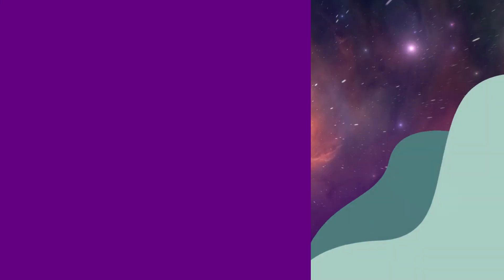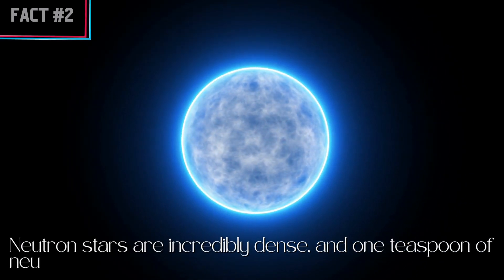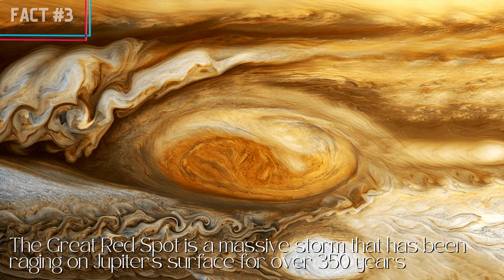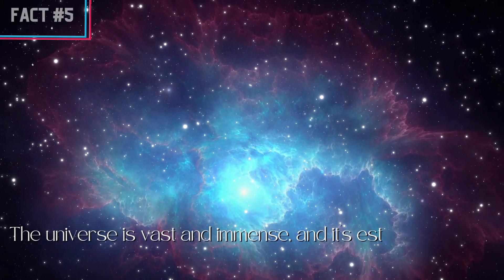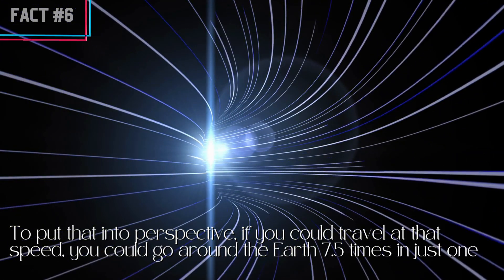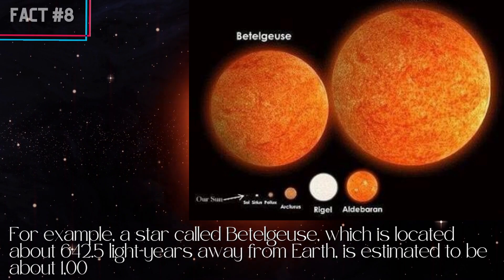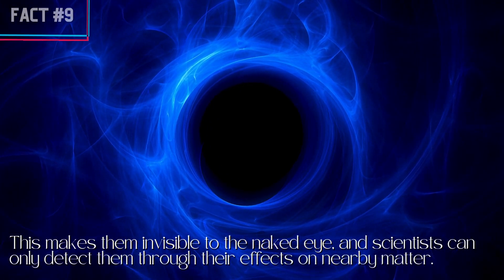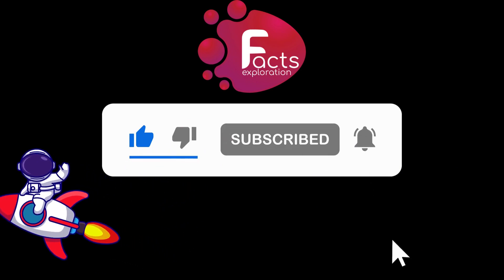10 Mind-Blowing Facts About The Universe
The universe is a vast and mysterious place that has fascinated humans for centuries. From the Big Bang to the present day, the universe has been constantly evolving, leaving behind a trail of amazing discoveries and fascinating facts that are sure to leave you in awe. In this video, we'll explore 10 facts about the cosmos that will take you on a journey through space and time.
Join us as we delve into the universe's most mysterious and incredible phenomena, including black holes, supernovae, and galaxies.
In case you want to comment, please be polite and respect others even if you don't agree with other's opinion. Otherwise your comment will be deleted.